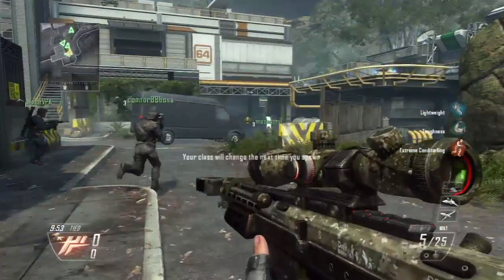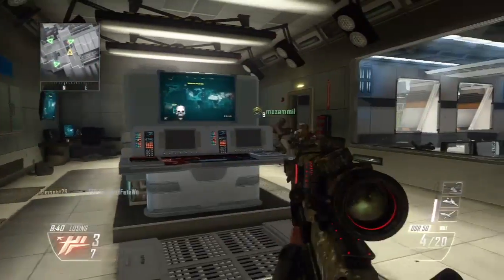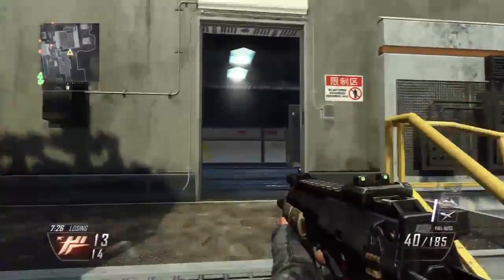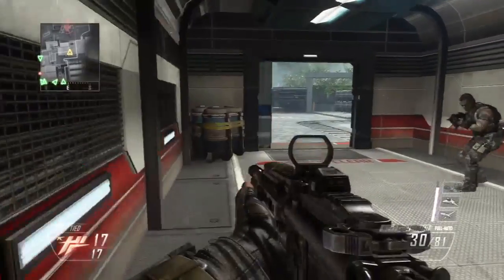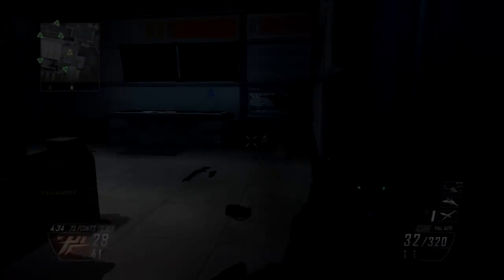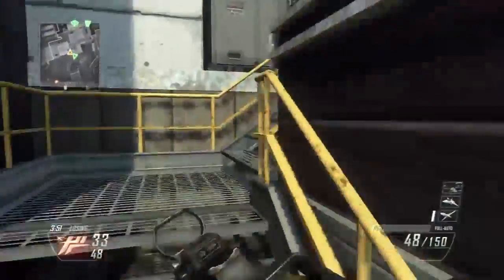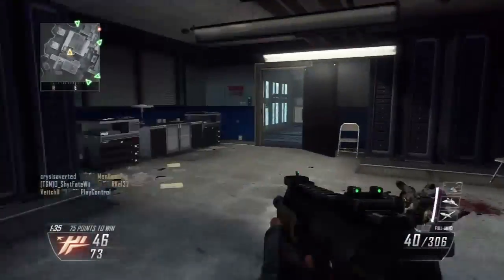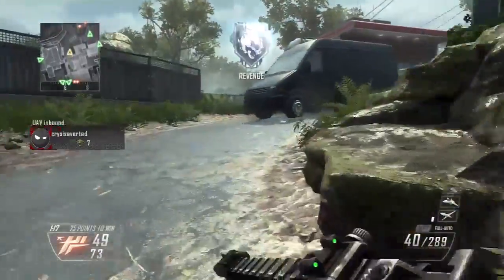Black Ops 2 Wii U - First Impressions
My first impressions on Call of Duty Black Ops 2 Wii U!

Team Deathmatch (TDM) on Drone on Black Ops 2 for the Nintendo Wii U, Controller used Wiimote (Wii Remote) and Numchuck

Like/Favorite/Sharing helps my channel expand and grow. So if you did like it, take 0.1234 seconds (on average) to give me a rating :D. It helps me more than you think!

Checkout the shows on my channel

Submit your top 5 clips

Got a sick clip? send it in and maybe it will be on Wii's Longest and most Popular Call of Duty Top 5 Plays Series.